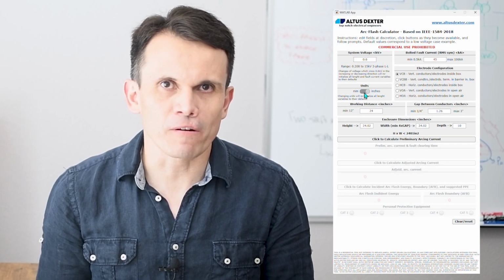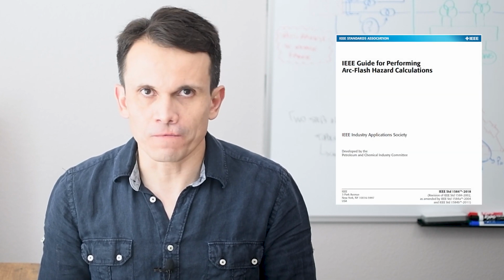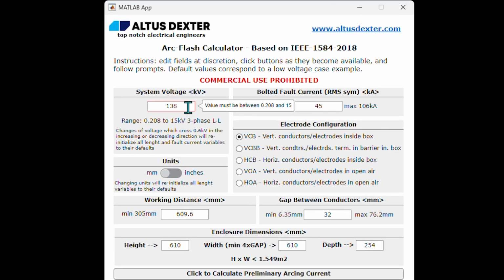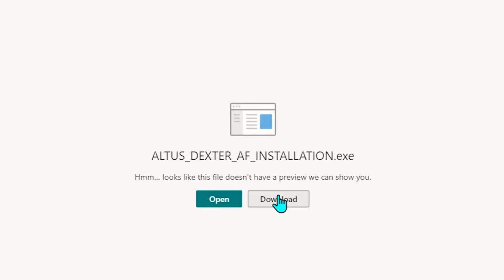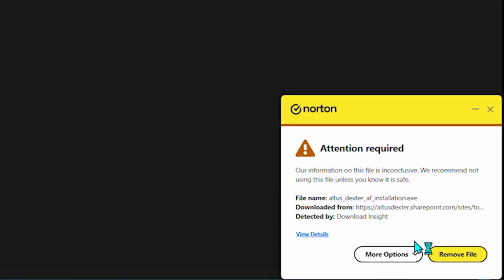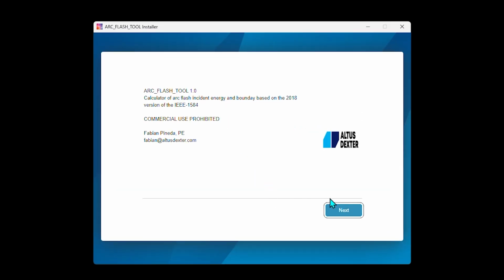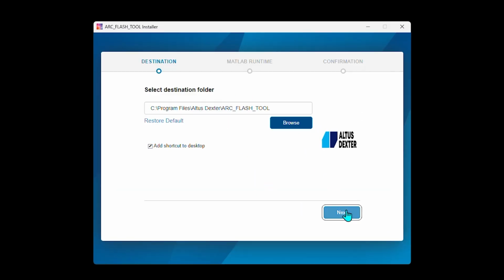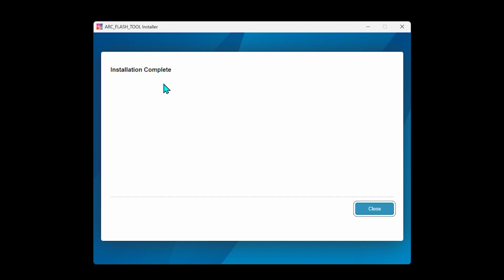Arc Flash Calculator | Intro and how to install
Get arc flash numbers with no costly software
FOR FREE - Limited time only!

Our arc flash calculator allows you to rapidly self-assess arc flash numbers without the expense of a power system simulation license or the time-consuming process of manual IEEE-1584 calculations.

Our tool automatically calculates arc flash energy, boundary, and suggests appropriate PPE.
It swiftly provides results with minimal input, all in full conformance with the IEEE Guide for Performing Arc-Flash Hazard Calculations (IEEE-1584).

to download our arc flash calculator now.

Consultations are free of charge and without commitments.